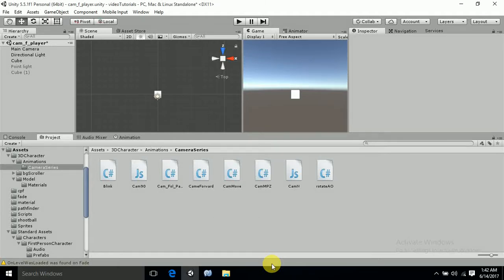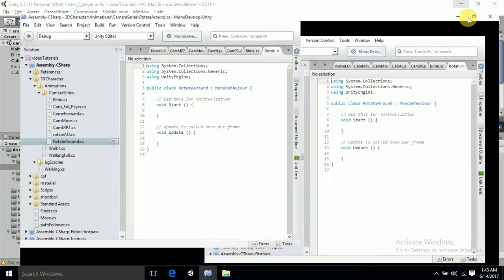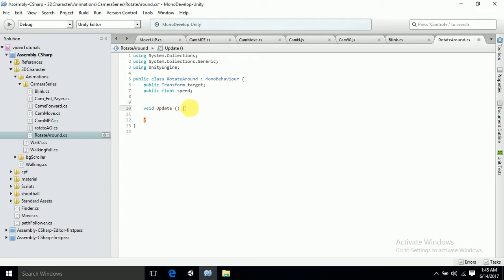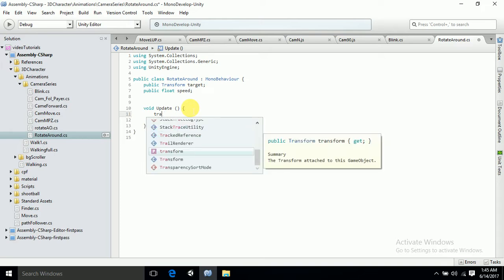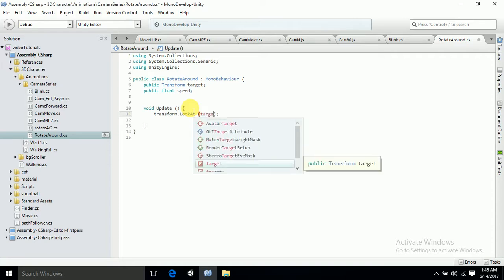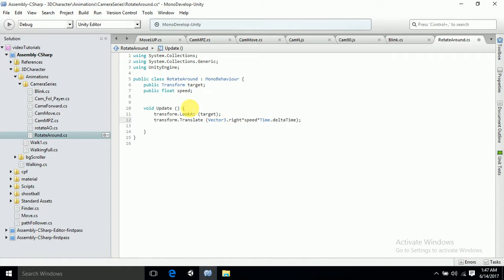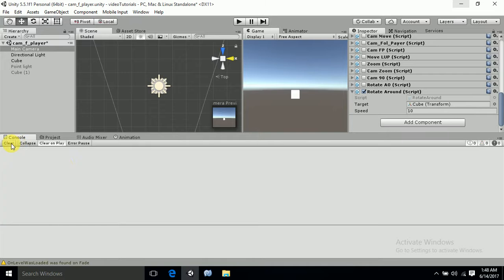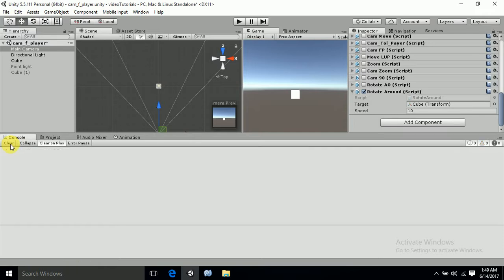CamMove | Around Player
Working as an Unity 3D developer for more than 5+ years it wasn’t easy for me to understand all the basic concept of unity as there are multiple aspects of unity with need to addressed and covered, such as creating Augmented Reality(AR) , Virtual Reality(VR) and Games for multiple platforms such as Android, iOS, Blackberry, Xbox360 and many more. Though there was documentation provided by unity, still every developer, be it an iOS developer ,Android developer or hybrid developer like unity developer can’t deny that document walkthrough can only guide you to initial phase of the project but applying it on development phase is way more different then documentation. Why I am saying this?. Let’s consider that you are an Unity Developer or java developer or c# developer or C++ or swift Developer no matter what is your primary skill is we all have face error while developing app or game let it be  AR or VR. I know in today’s world YouTube provides lot’s of tutorial video through which once can learn and programming language but, getting exactly what you are looking for is still a challange, finding a needle in a haystack and that’s why I have stated “unity dev tutorial”.

In unity dev tutorial I have created videos which I felt that it would have been helpful for me if I would have known these topics earlier. Here would like to tell name of certain topics which literally made me cry and those topics are :  Unity and google forms, Camera pan, zoom , move, Character modelling in unity, Quiz game, shader graph glow effect ,Shooting Tutorial,Real Time Reflection.hence, I thought to start my YouTube carrier by making videos on these topics.

So, if you are a Unity developer and wan’t to start your carrier in developing games or AR/VR then you have come to right place. Unity dev tutorial will give you all short of knowledge which is require to start your carrier as unity developer by clearing all doubts and basics.